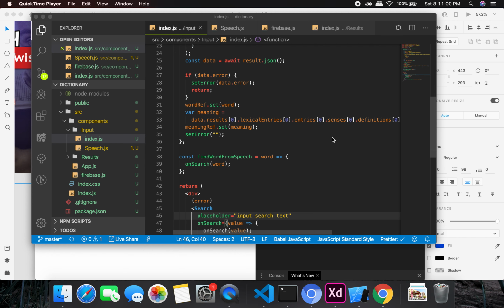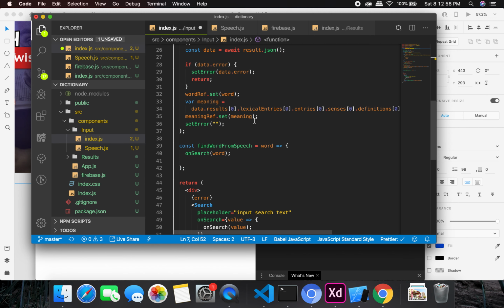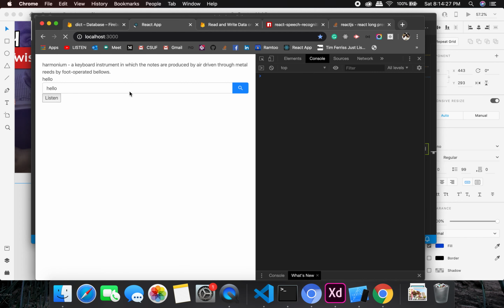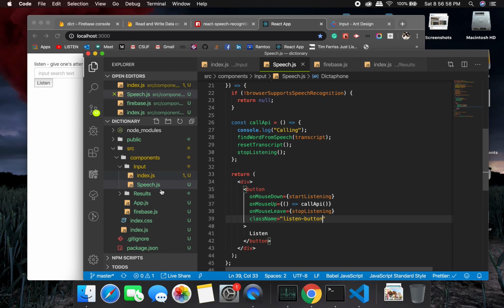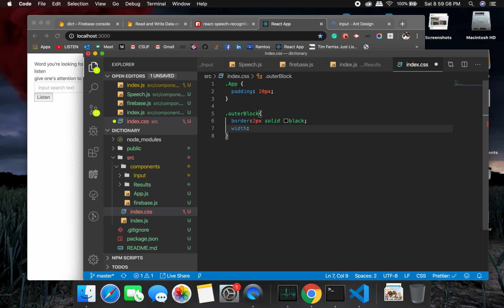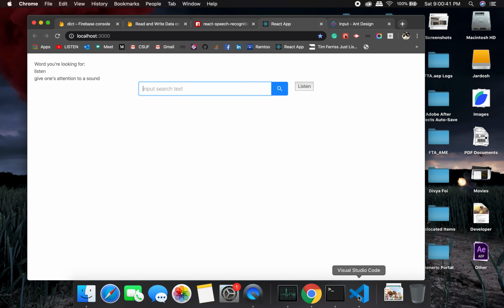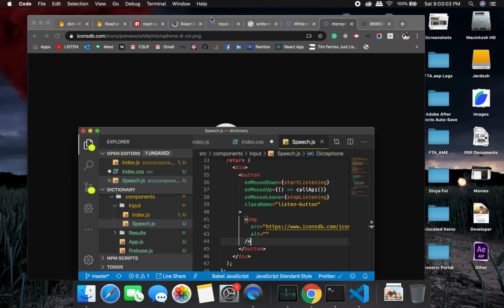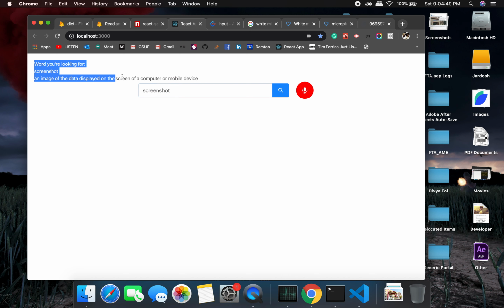6 - React tutorial with Firebase - Learn React - Sync the States and Beautify UI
Very simple yet very interesting React Hooks project.
It covers Google Firebase Realtime Database and also Oxford API.

Responsive design for both Mobile and Desktop/Tablet view.

- Weather Application
- Flight Tracking Application